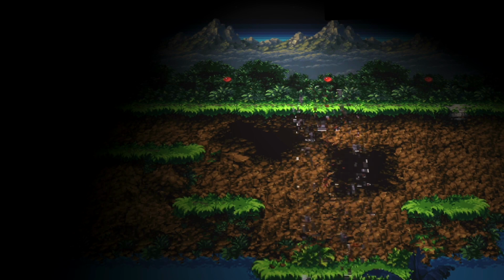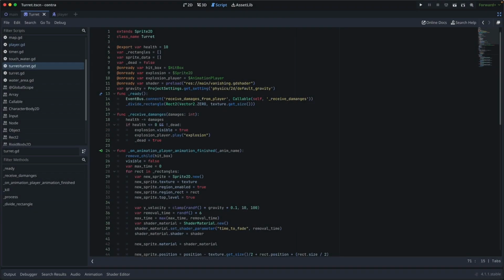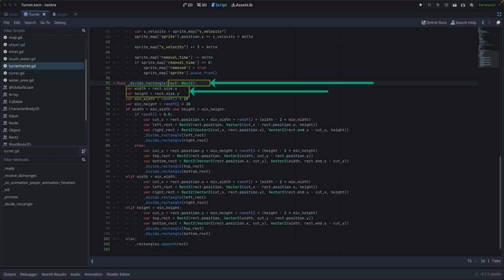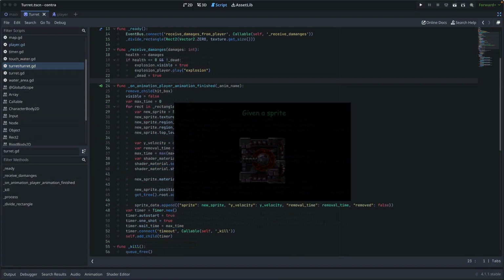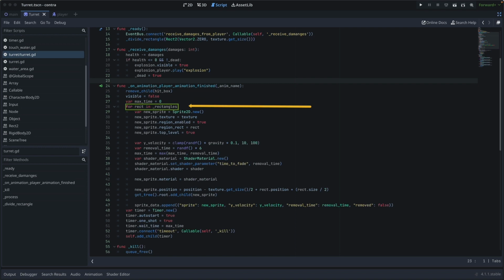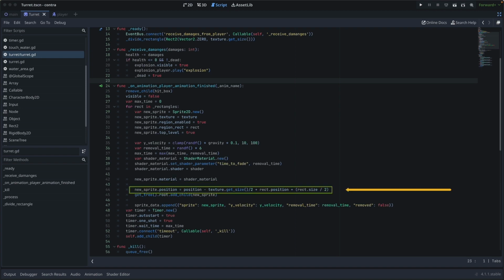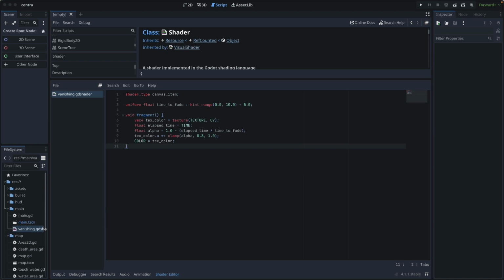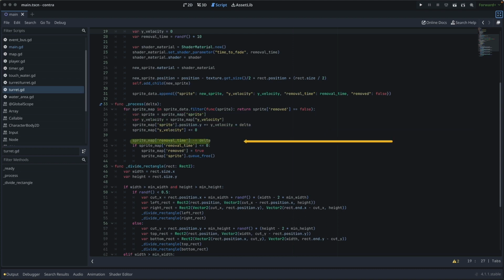Creating Dynamic Explosion Effects with Recursion and Region-Specific Sprite Creation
🚀 Unlock the Power of Advanced Sprite Manipulation in Godot! 🎮

Welcome to a cutting-edge tutorial where we delve into the unexplored territories of sprite subdivisions and shader magic in Godot! You're not just going to learn to break a turret into pieces; you're going to do it in the most optimized and visually stunning way possible!

Regional Specific Sprite Creation: Don't settle for basic sprite segmentation. Learn how to create highly customizable sprite regions that can be manipulated individually!

Recursive Function for Sprite Subdivision: Forget loops; recursion is where the real magic happens. Unlock CPU efficiency and code elegance by subdividing your sprites recursively!

Shader-Driven Dissolution: Awe your players with state-of-the-art visual effects as we teach you how to dissolve those turret pieces using intricate shaders.

Advanced Godot developers hungry for untapped techniques
Intermediate users looking to leap from "good" to "exceptional" in game design
Anyone interested in how recursion and shaders can transform your gaming experience
🛠 Prerequisites

A decent understanding of Godot's basic functionalities
Some prior experience with shaders and GDScript

Algorithmic Efficiency: We'll dissect the computational complexity of the recursion method, equipping you with the know-how to optimize performance at scale.

Visual Fidelity: Dive deep into the world of shaders, exploring how mathematical precision can translate to jaw-dropping visual experiences.

Modularity: Walk away with a skill set that's not just confined to breaking turrets; the principles are applicable across a multitude of game elements!

📚 Resources

Let's defy the conventional, and redefine what's possible in Godot! 🌟

🚀 在 Godot 中解鎖先進 Sprite 操作的力量！🎮

歡迎來到這個尖端的教程，在這裡我們將探索 Godot 中未曾涉足的 Sprite 細分和著色器魔法領域！你將不僅學會如何將炮塔分解成小塊，而且會用最優化和視覺上令人驚嘆的方式來完成它！

🔥 本教程中你將掌握的內容 🔥

區域特定 Sprite 創建：不要滿足於基本的 Sprite 分段。學習如何創建可單獨操作的高度自定義的 Sprite 區域！

用於 Sprite 細分的遞迴函數：忘了迴圈；真正的魔法在遞迴中發生。通過遞迴地細分你的 Sprites，解鎖 CPU 效率和代碼優雅性！

著色器驅動的溶解：用我們教你如何使用精細的著色器來溶解那些炮塔碎片，讓你的玩家感到驚艷。

👨‍💻 誰應該觀看？ 👩‍💻

渴望尋找未開發技術的高級 Godot 開發人員
希望在遊戲設計中從“不錯”跳躍到“出色”的中級用戶
對遞迴和著色器如何改變你的遊戲體驗感興趣的任何人
🛠 先決條件

對 Godot 的基本功能有一定的理解
有一些著色器和 GDScript 的先前經驗
⚡ 為什麼這個教程脫穎而出 ⚡

算法效率：我們將剖析遞迴方法的計算複雜性，讓你具備優化性能的知識。

視覺保真度：深入探索著色器的世界，探索如何將數學精度轉換為令人瞠目結舌的視覺體驗。

模塊化：帶著一套不僅限於拆分炮塔的技能離開；這些原則適用於多種遊戲元素！

📚 資源

讓我們挑戰傳統，並重新定義 Godot 中的可能性！🌟

0:00 Intro
0:07 Demo
0:45 What we will learn
1:15 What is recursion
2:38 Recursion implementation
4:55 Create region specific sprites
8:25 Dissolving shader
9:46 Let the debris fall
10:33 Thanks
10:53 Outro